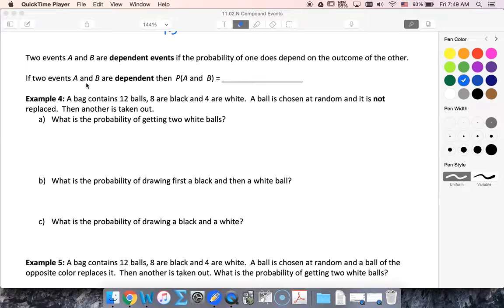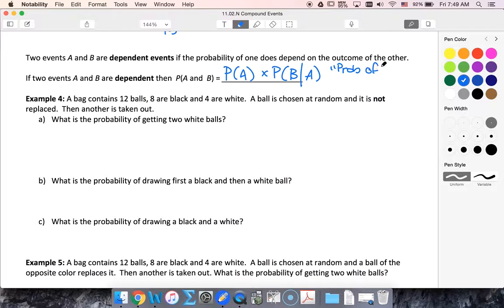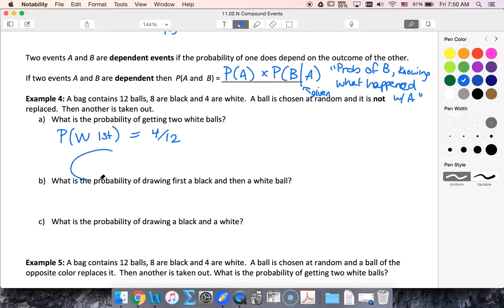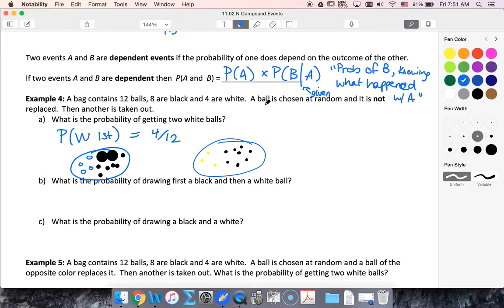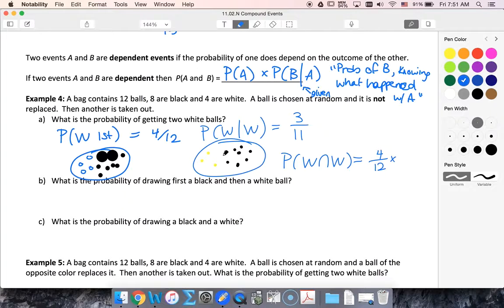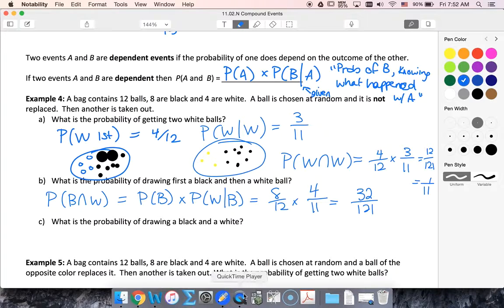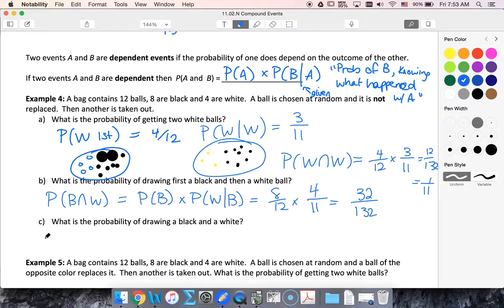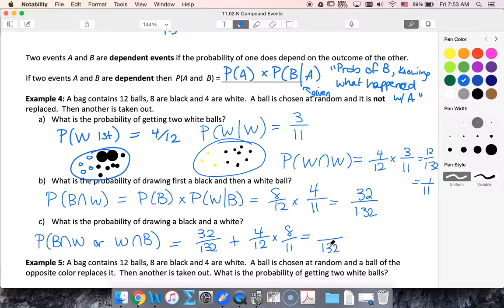IBST 3.7 Ex 4 Dependent events with white and black balls